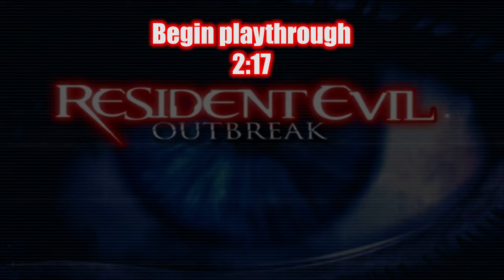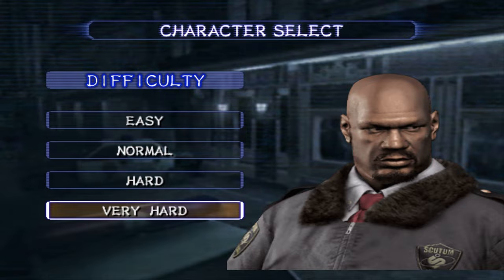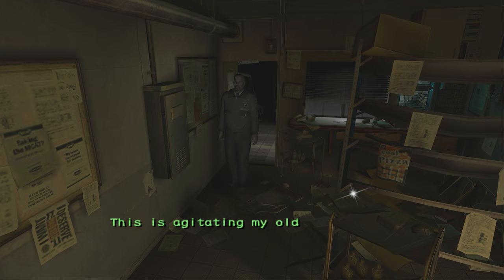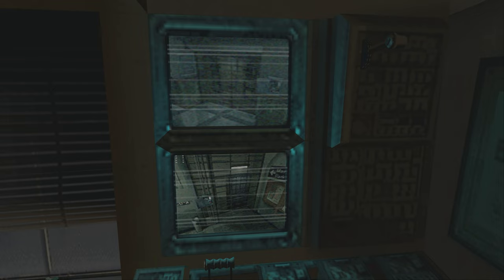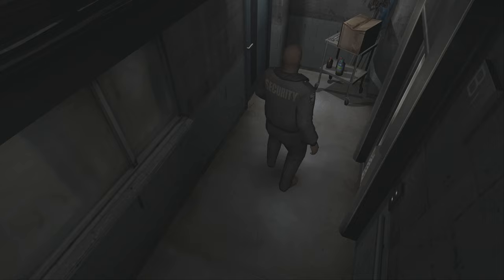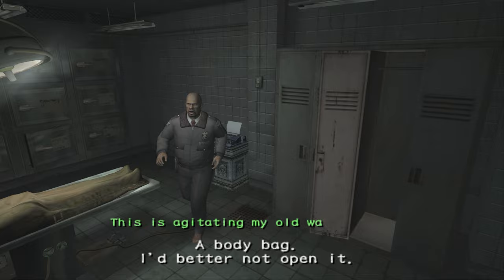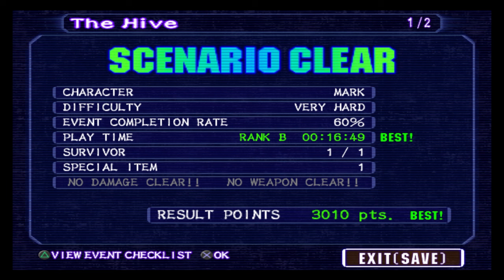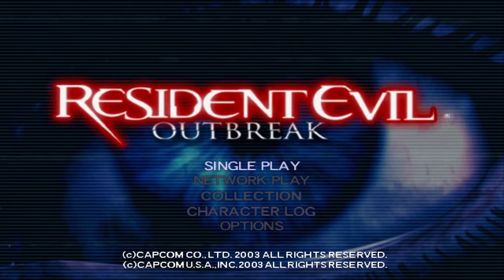Let's Fully Play Resident Evil Outbreak | The Hive - Mark (4K)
Very Hard is only difficult if you play casually, but if you stick to your objective and familiarize yourself with the scenarios, it can turn out to be relatively simple. In this playthrough I complete The Hive's event checklist with a secret file that only Mark can read, and almost get through first try!